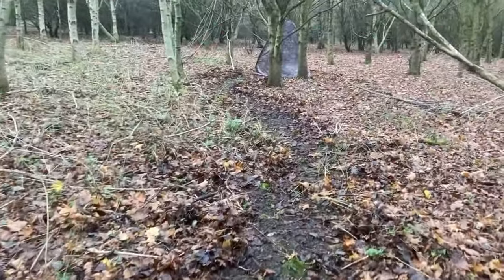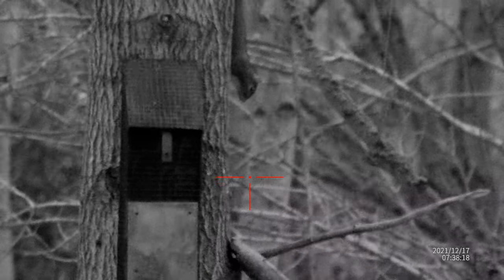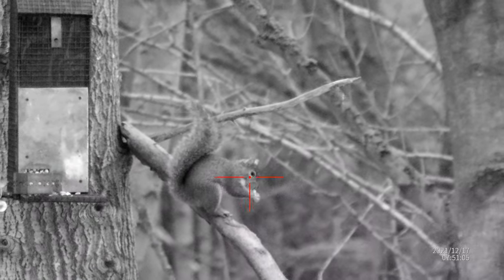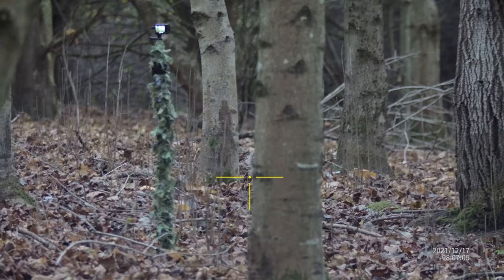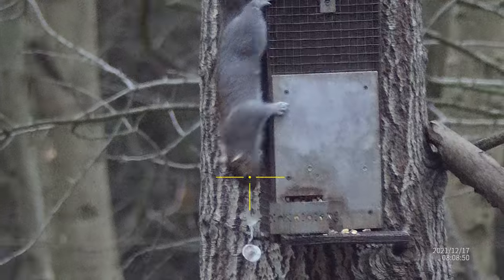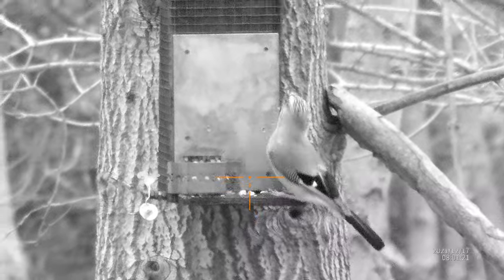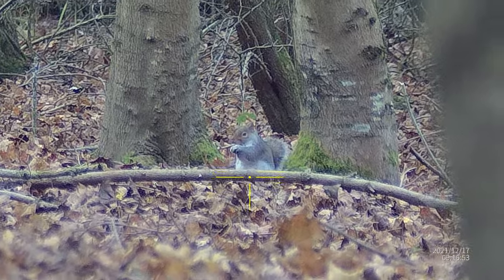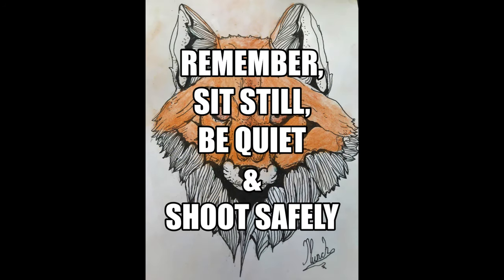AGGRESSIVE GREY SQUIRRELS SORTED OUT..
Cuddly and Cute. probably not ! Following the trail camera footage I've gathered, the Grey Squirrel is neither Cuddly or Cute !